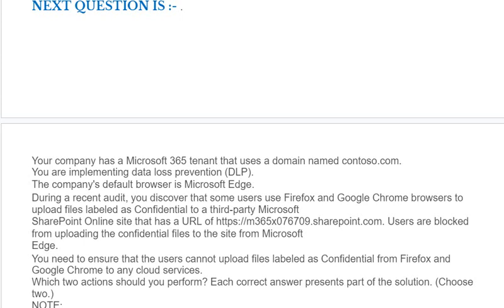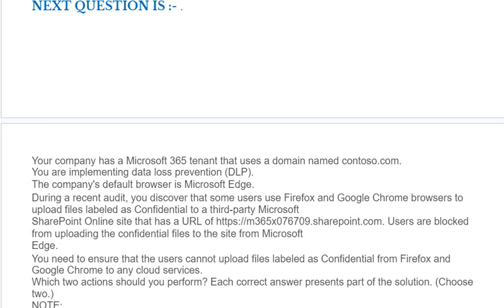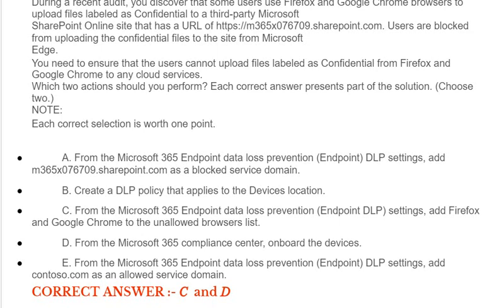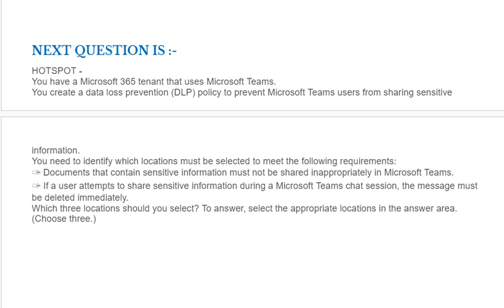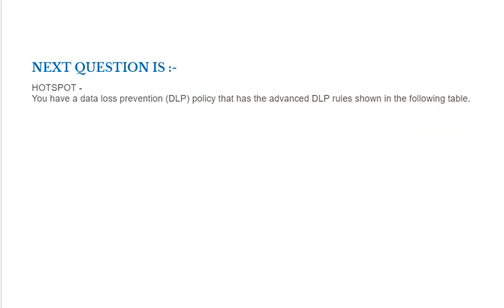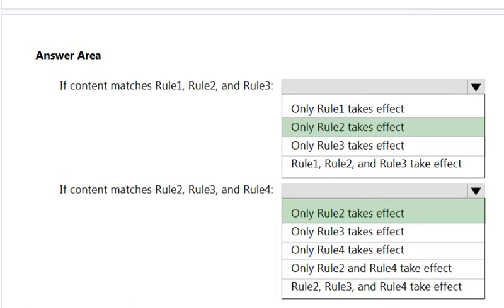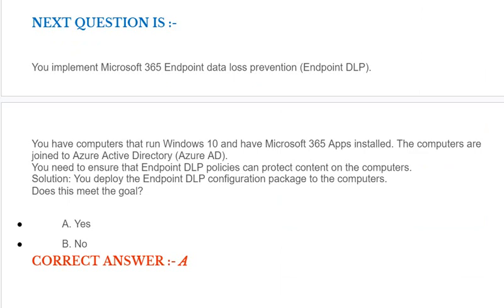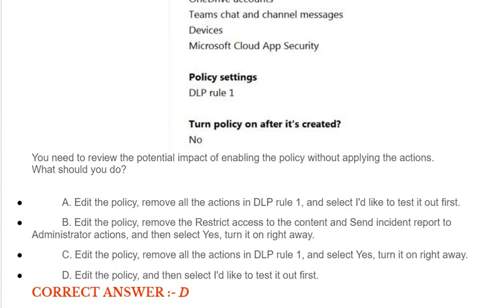Part#7:Microsoft SC-400: Microsoft Information Protection Administrator- Questions and Answers